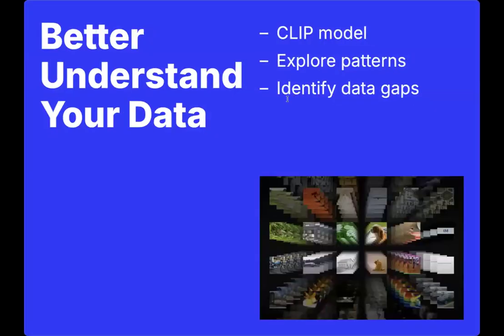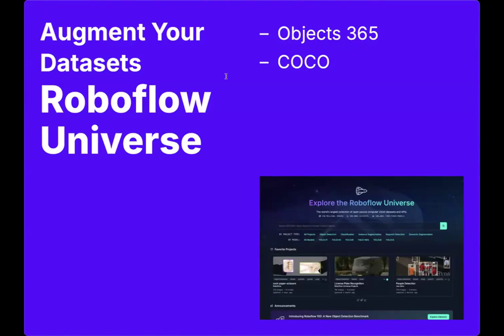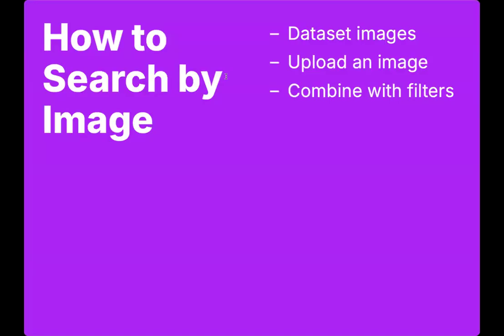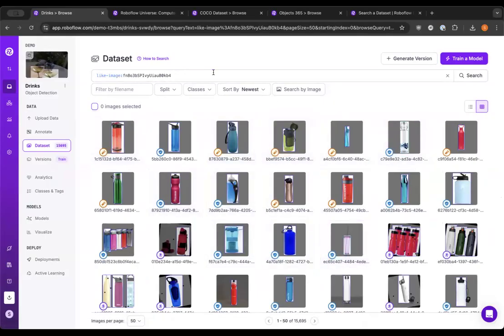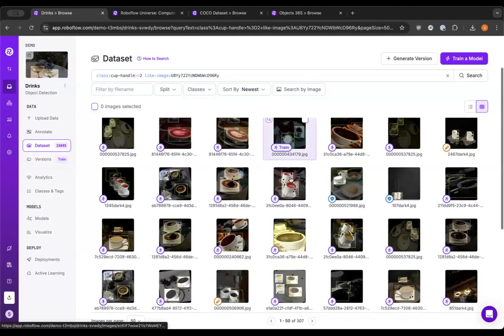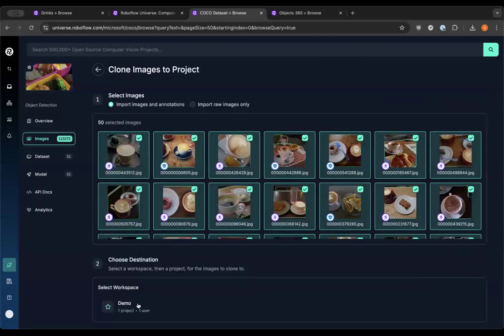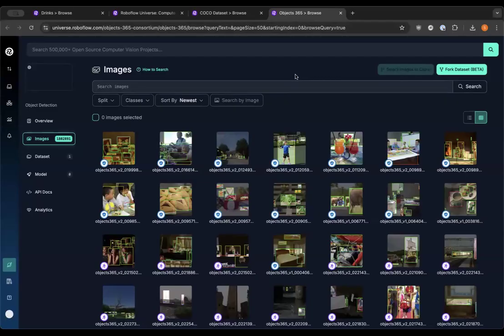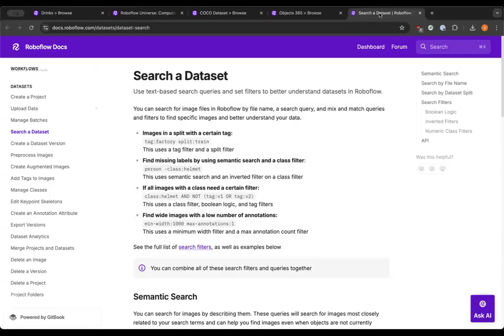Use Semantic Search to Create Computer Vision Datasets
Want to learn how to use of the world's largest image semantic search engines for computer vision?

In this video, Roboflow engineer Skylar breaks down how to use semantic image search in Roboflow to find relevant images to improve your computer vision datasets.